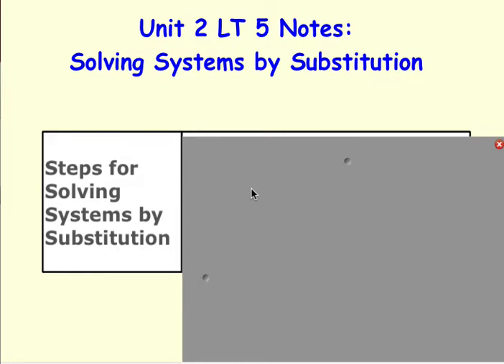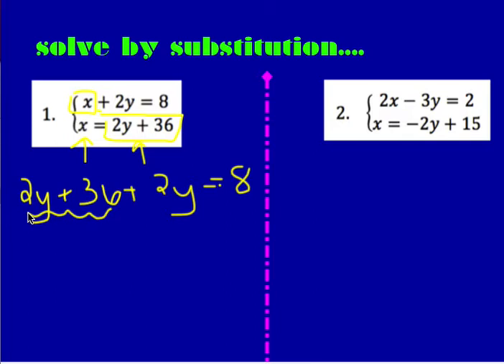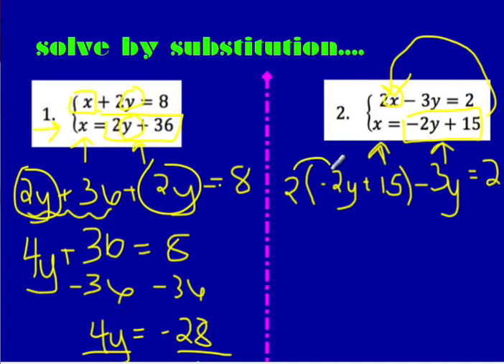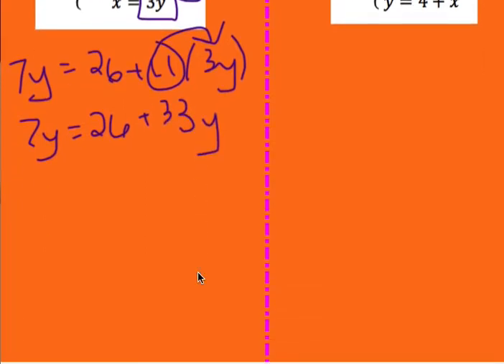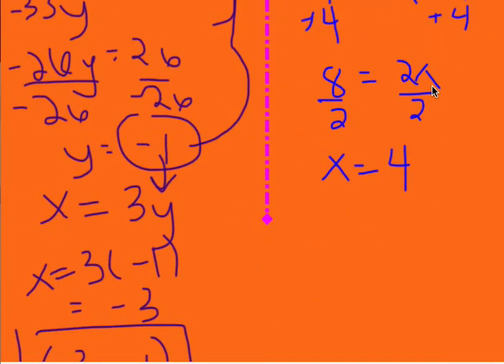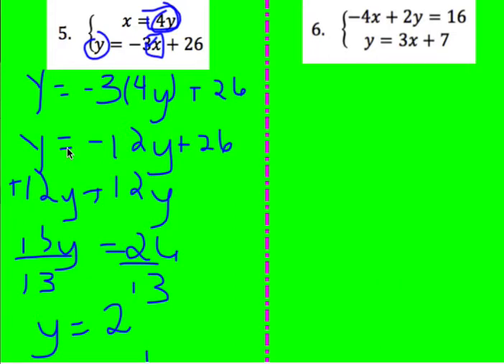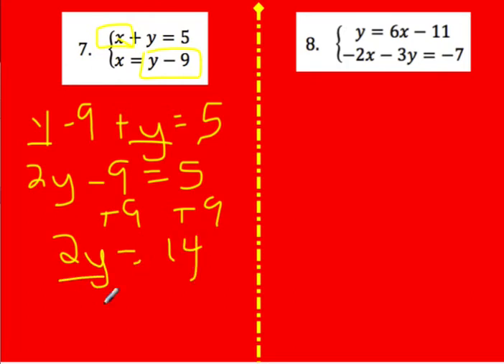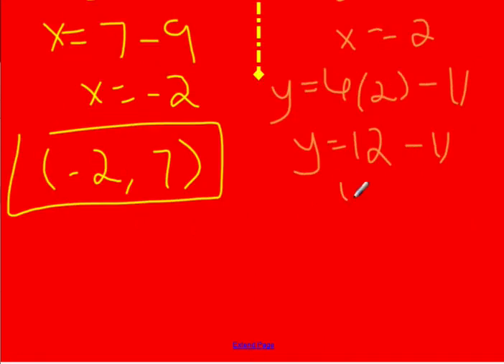Unit 2 Notes 5 Solving Systems by Substitution